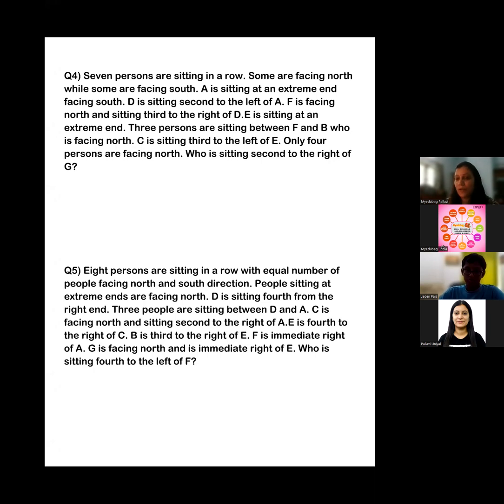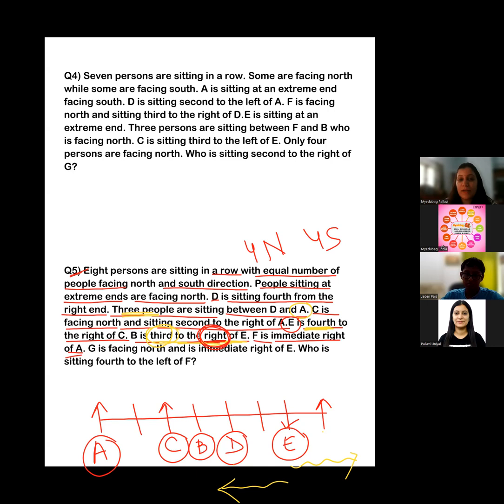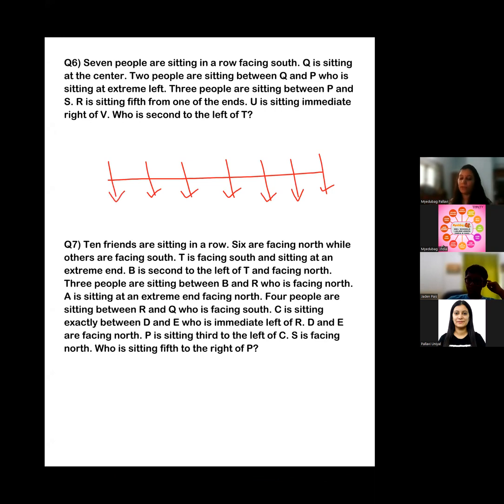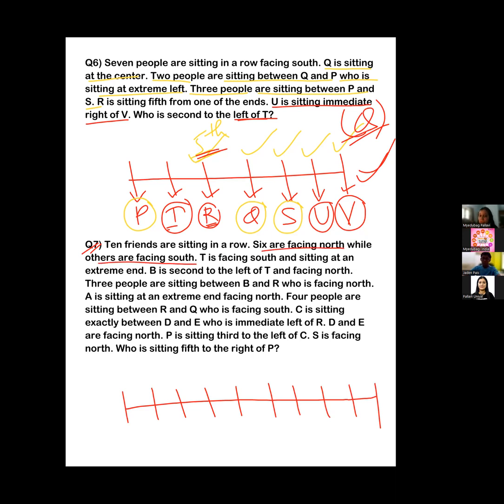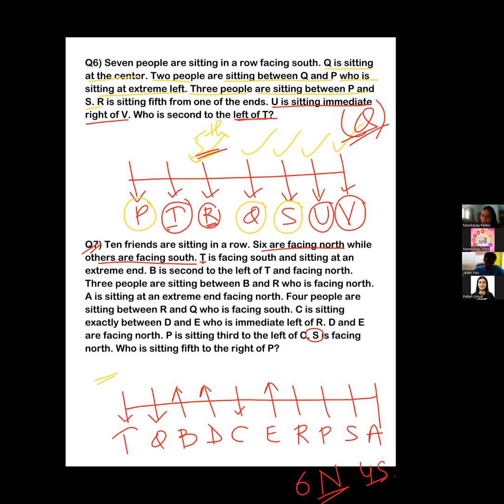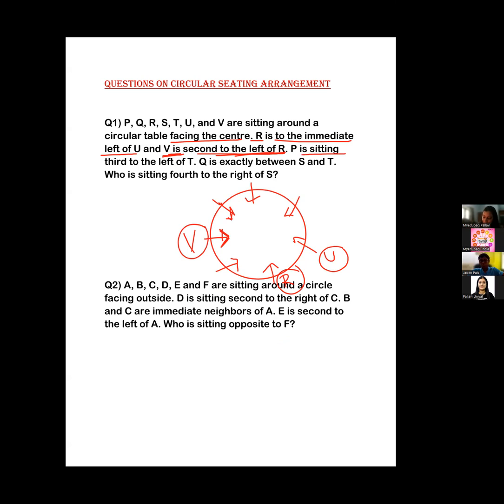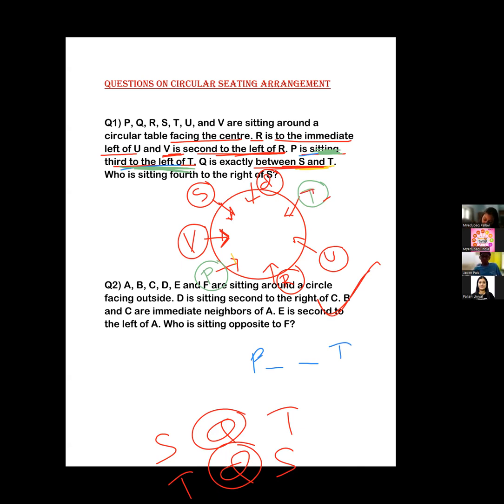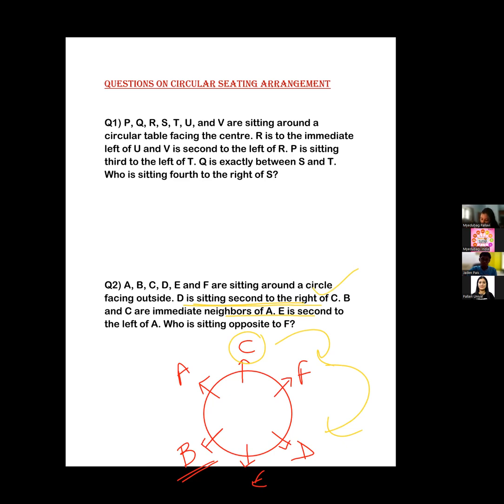Myedubag: Logical Reasoning-Class 7 (Directions)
Myedubag : Aptitude & Logical Reasoning Live Class

Topic: Directions
Class: 7